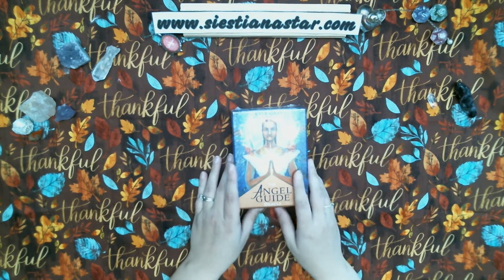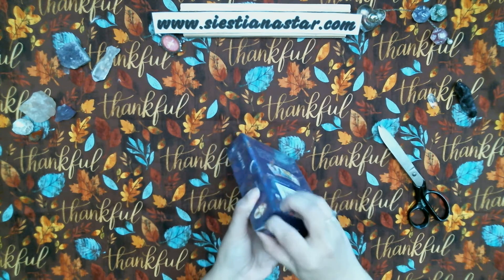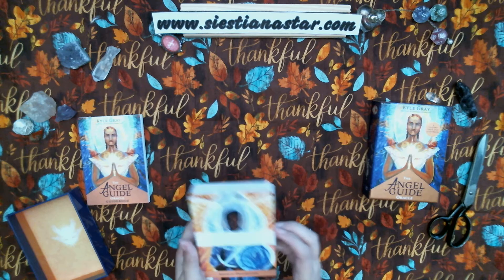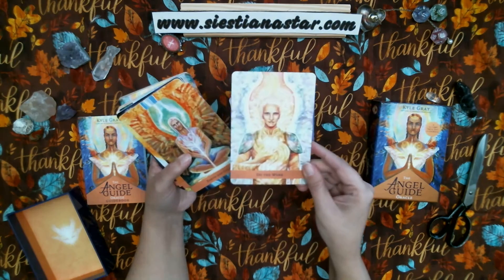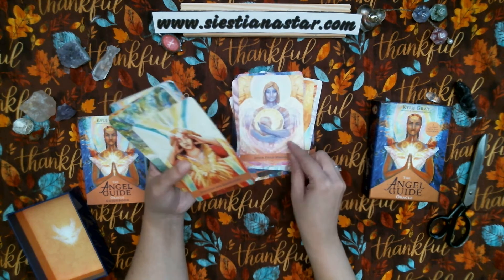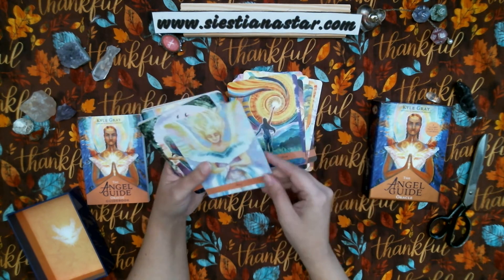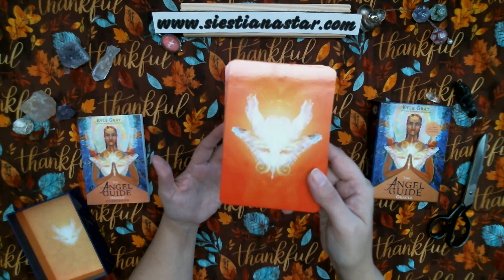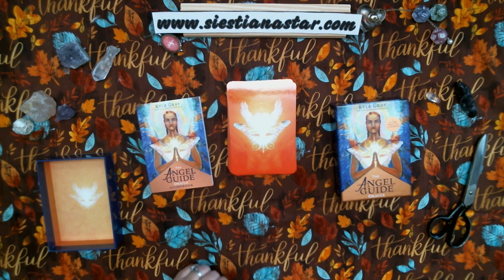Review of The Angel Guide Oracle Deck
Intuitive Tarot Readings!

This is an unboxing and review of The Angel Guide Oracle Deck

Amazon Wish List
Siestiana Star
Bourg, La 70343